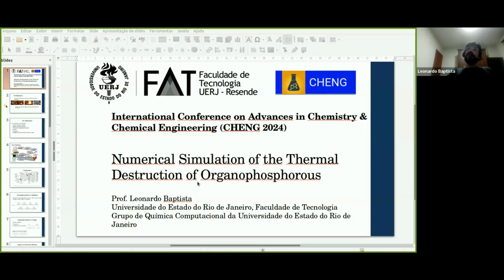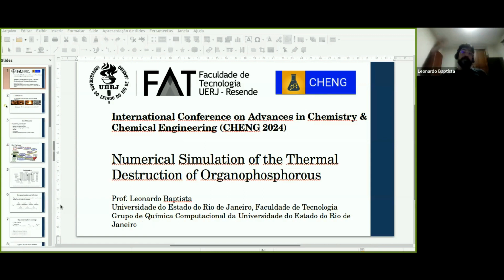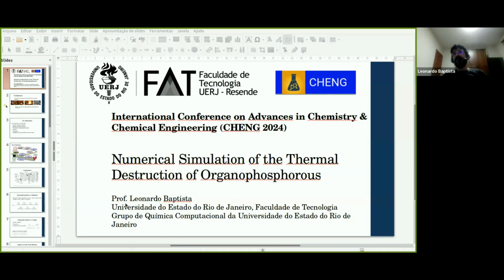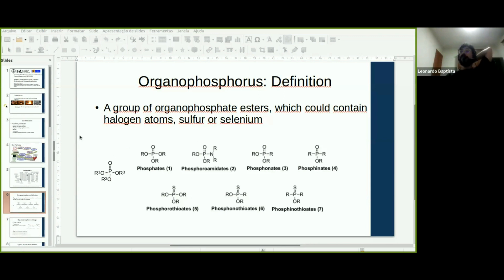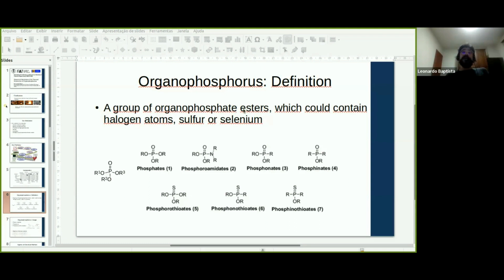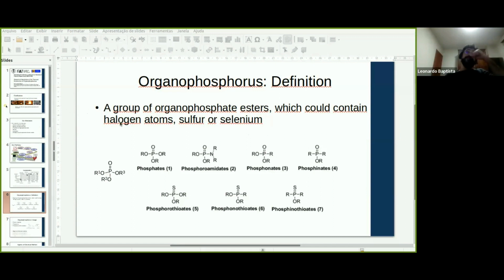Numerical Simulation of the Thermal Destruction of Organophosphorous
Lisandra Paulino dos Santos, Alexandre Rodrigues TÃ´rres and Leonardo Baptista, Universidade do Estado do Rio de Janeiro, Brasil

Abstract

The organophosphorus class of compounds has several usages nowadays. Some halogenated organophosphorus are used as flame retardants, and others are used as pesticides worldwide. In the last case, those compounds are subject to law regulation. They are now used as chemical weapons in many wars and terrorist attacks. Due to this variety of usages and the high toxicity of such compounds, the study of the proper treatment for residues containing those substances is significant to prevent the degradation of soil, water, and the atmosphere. For these reasons, the present study conducted numeric simulations of the incineration of organophosphorus compounds using kinetic models of combustion and pyrolysis found in the literature. The study of the degradation of this class of substances and the pollutant formation was made by simulating a homogeneous zeroth-order reactor and a continuous stirred tank reactor model. Due to the results of the simulations, the degradation made with the batch mode operation is efficient in the degradation of the substances considered in this work. The stream-containing process products have CO2, CO, HF, HOPO, and HOPO2. The three last cited have no determination about the emission ranges in the legislation, but their concentrations indicate the necessity of treatment for them. Furthermore, it was possible to evaluate the negative influence of the hydrocarbon used as fuel and the presence of CO2 in the degradation of the organophosphate compounds.

Organophosphorus compounds, numerical simulation, pollutants, incineration